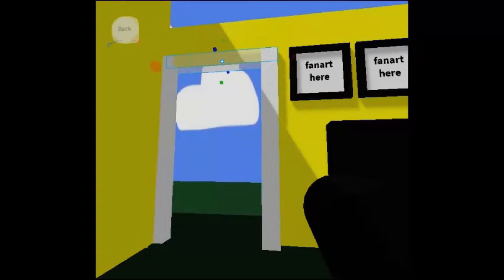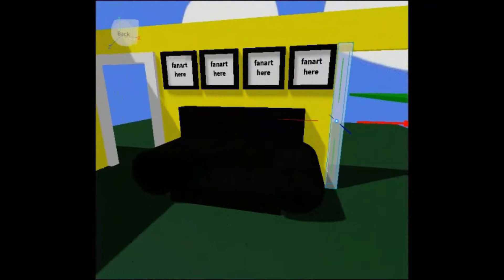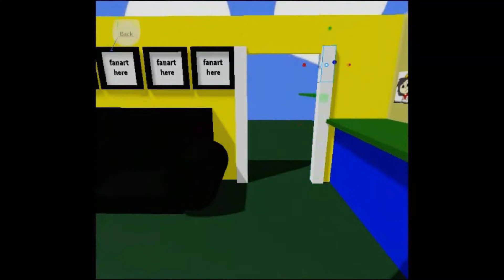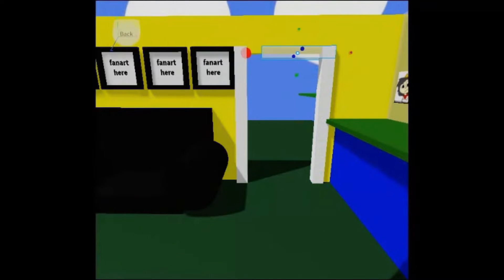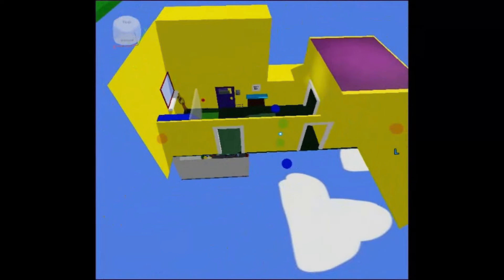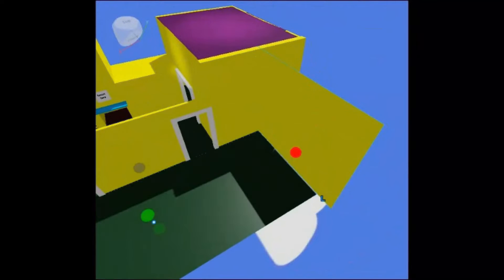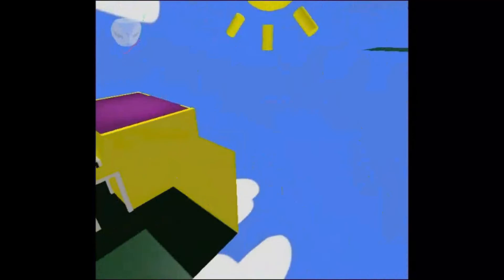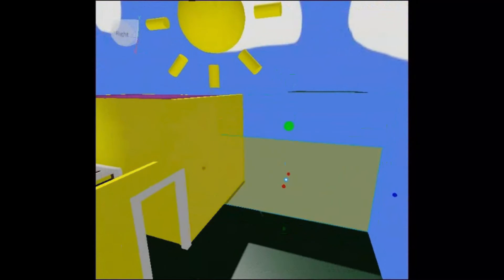progress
hi idk how to description